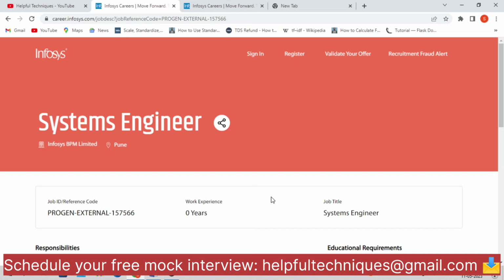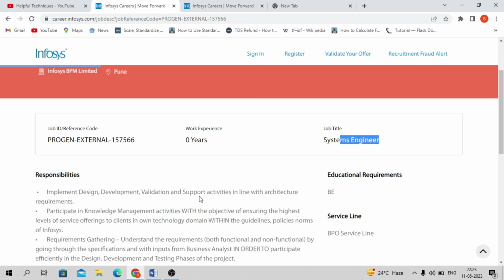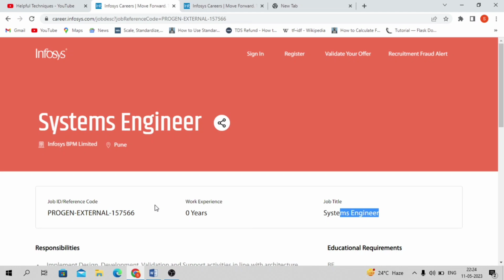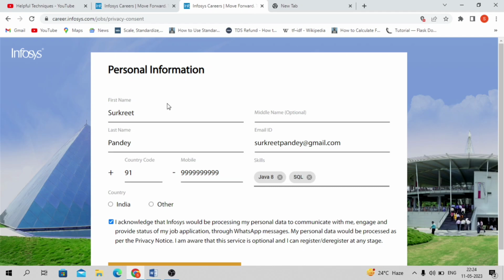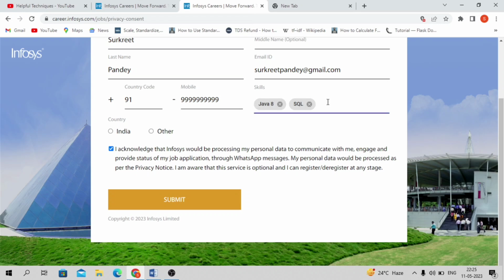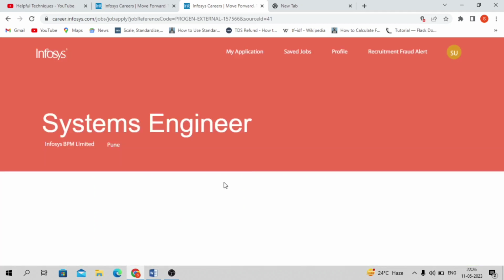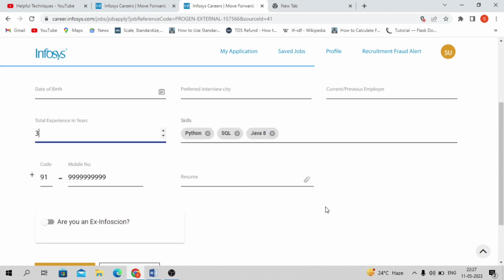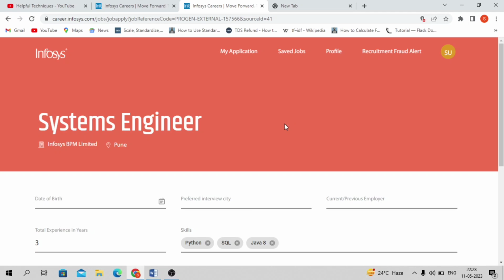Infosys Latest Mass Hiring [Detailed Video]- 2023 | System Engineer| Infosys Fresher Off Campus 2023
Infosys Latest Mass Hiring [Detailed Video] - 2023 | Infosys Fresher Off-Campus 2023 | System Engineer | Anyone Can Apply | Freshers Must Apply.

🔴Note: If, the above link is not opening in your phone then search for "Latest off campus drives for you" in your Telegram app & join our Telegram  channel.

Infosys Off-Campus 2023 Details & Apply Link:
Infosys is one of the leading service based IT consulting company in India. Every year it hires thousands of freshers and experienced professionals for various positions. Currently it's hiring candidates for the System Engineer position with 0-2yrs of relevant experience. Any batch and branch candidates can apply for this position.

infosys latest mass hiring 2023
infosys off campus drive 2023
infosys recruitment drive 2023
infosys recruitment drive 2023 registration
infosys recruitment drive 2023 date
infosys fresher off campus 2023
infosys fresher recruitment drive 2023
infosys offer letter 2022
infosys offer letter 2023
infosys aptitude question answers 2023
infosys reasoning question answers 2023
infosys pseudo code question answers 2023